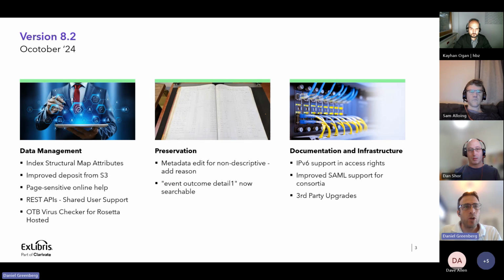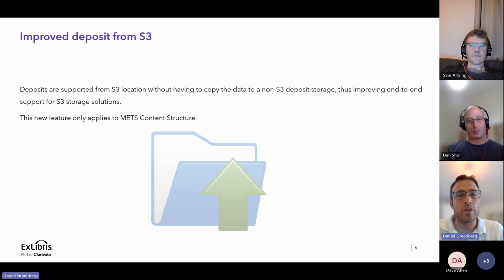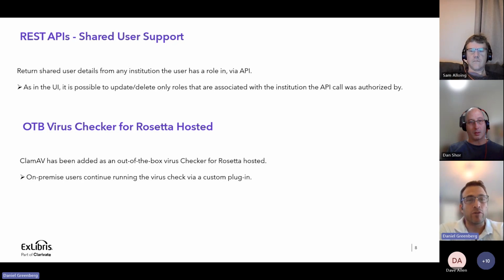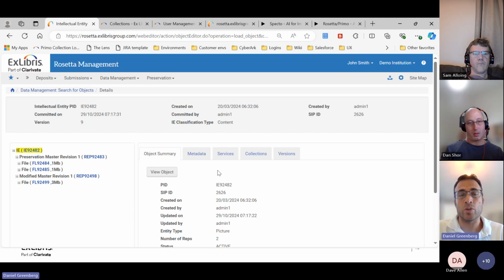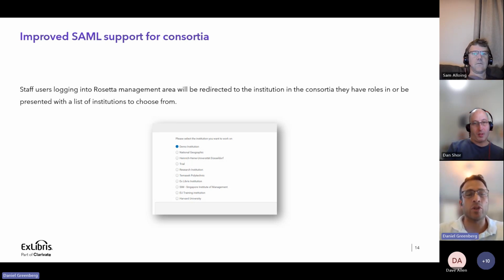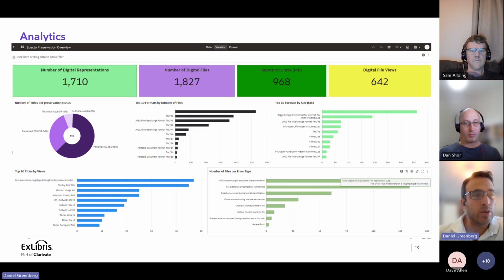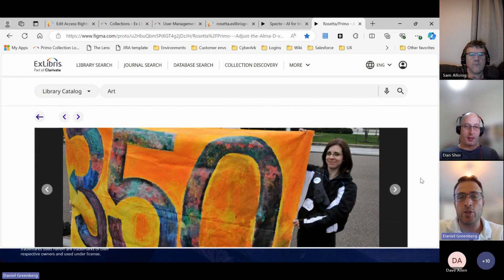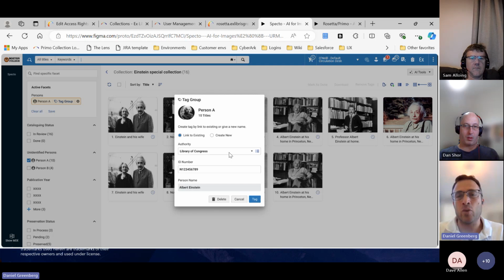Rosetta version 8.2 Highlights and Demos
Watch highlights from the latest Rosetta version 8.2, explained and demoed by Daniel Greenberg, Director of Product Management